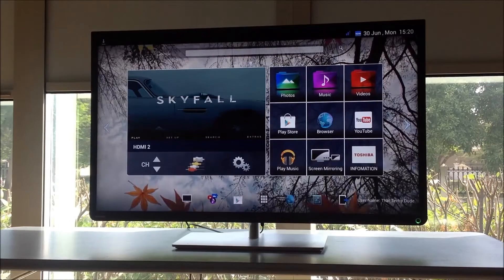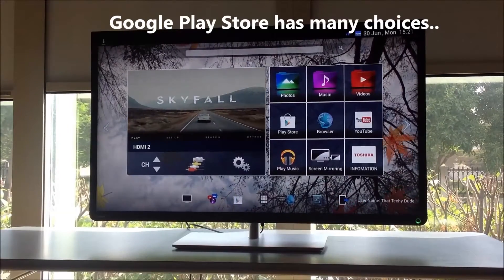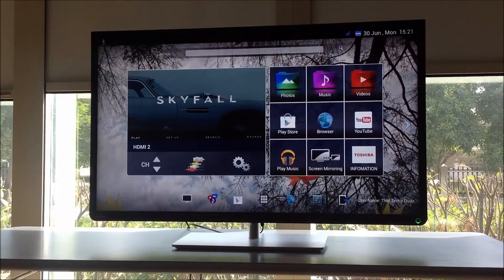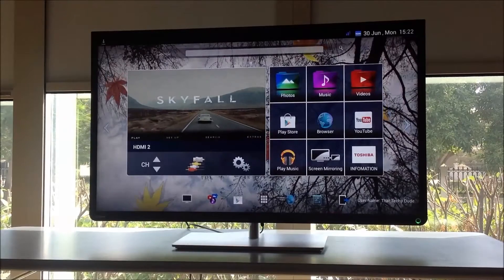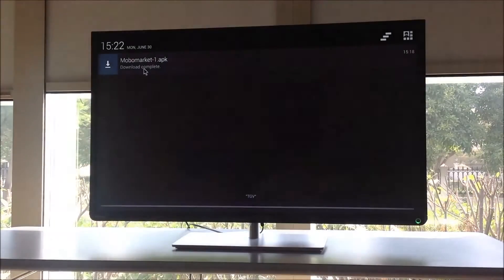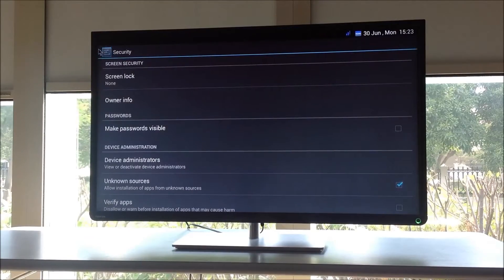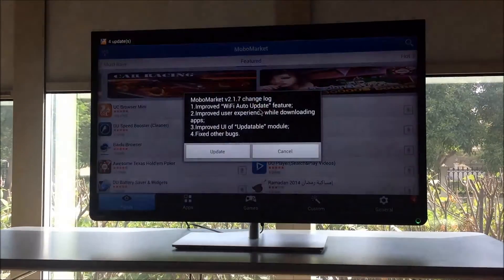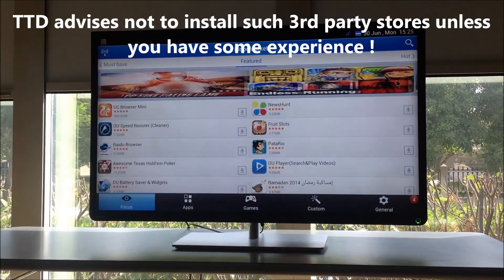How to install a 3rd Party App Store ?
TTD wonders whether a 3rd Party App is a good idea on Android TV and how to install the same ?